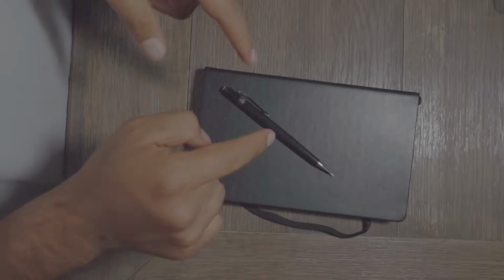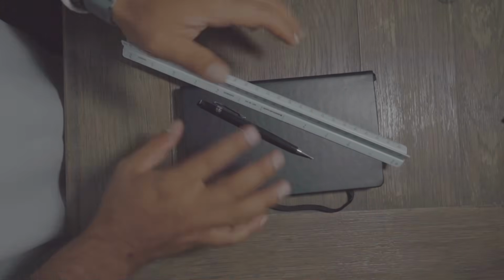Landscape Design 101: Drawing Basics!!!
Landscape design 101: The basics of drawing a simple design for your landscape project. I have some helpful tips and some tricks to get you started.
Like any instructional video, some of these tips might help you when thinking about designing your future front yard, back yard, or anything else and to scale.
landscape goodness